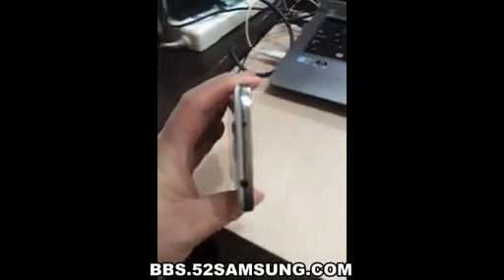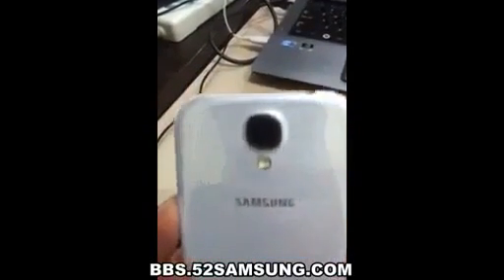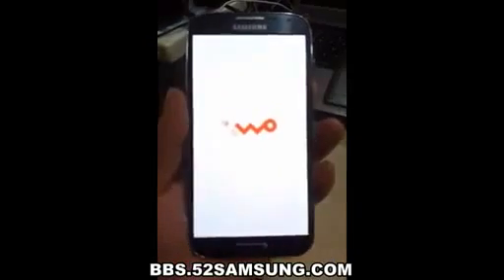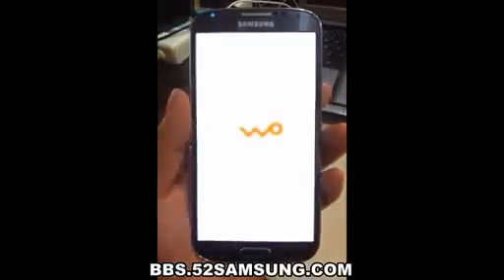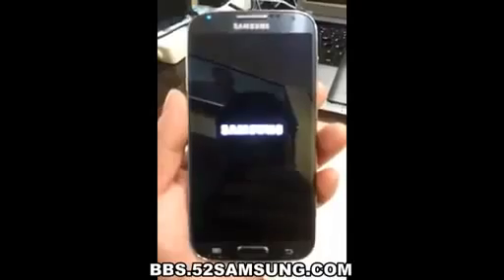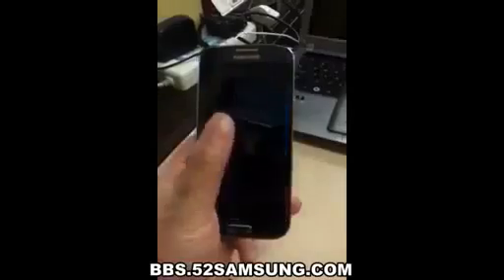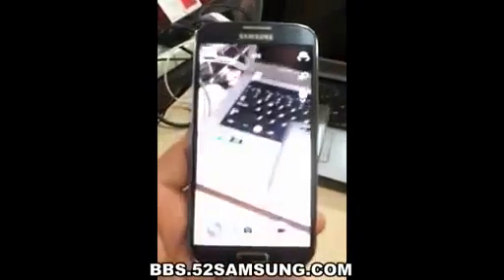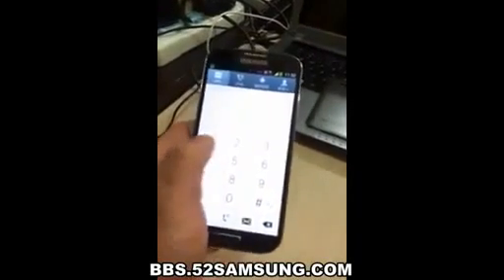New Samsung Galaxy S4 BLACK EDITION